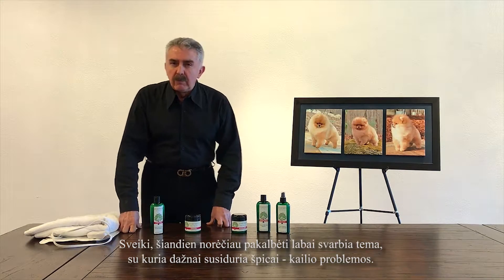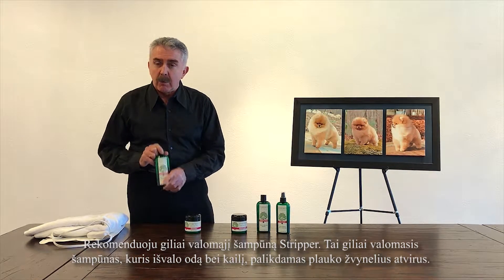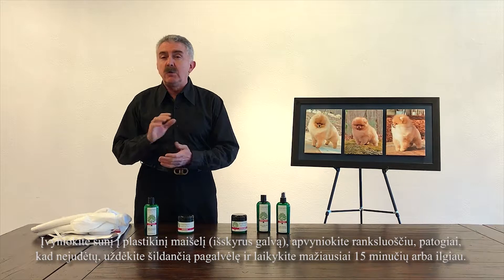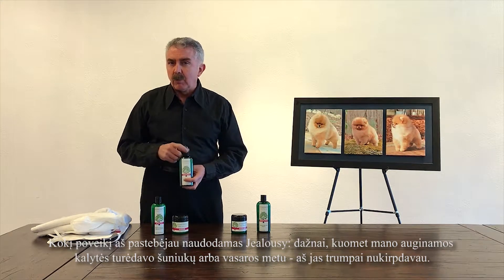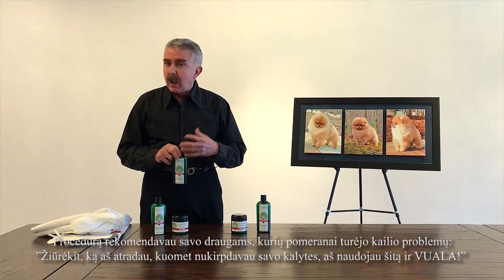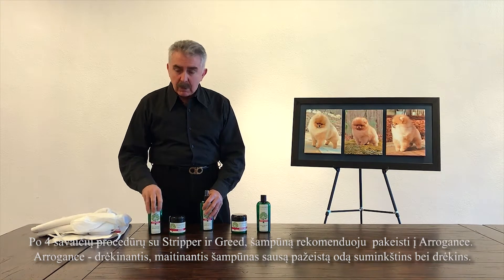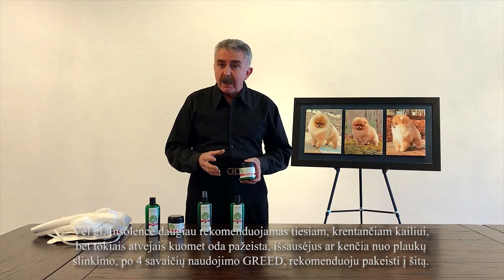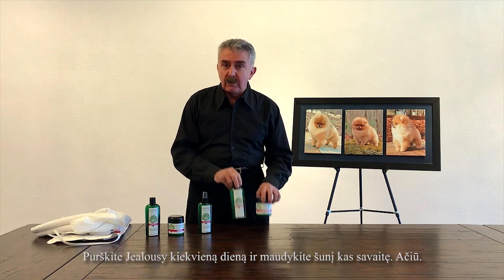Kailio prieziura pazeistam, labai sausam kailiui su Starfire's Canine Care Line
Kailio priežiūra su Starfire's Canine Care Line produktais šunims, kurių labai sausas, pažeistas kailis ir oda (Alopecija X)